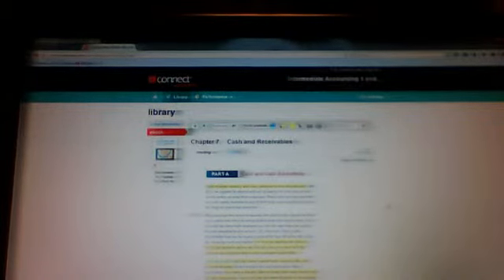Webcam video from November 11, 2015 03:16 AM (UTC)